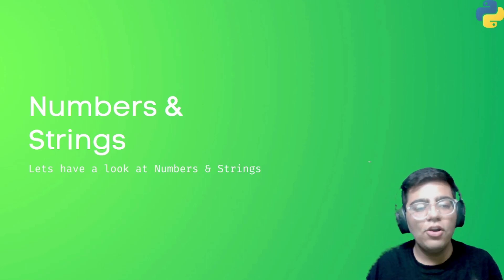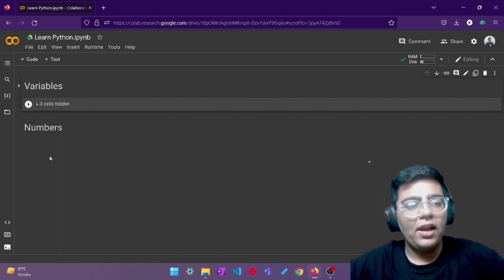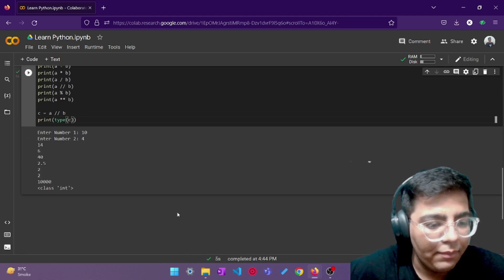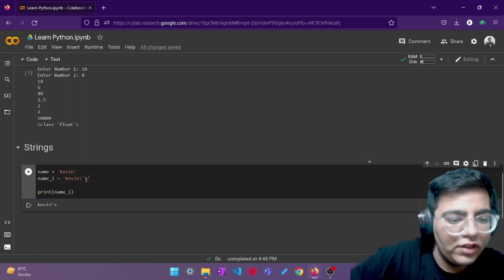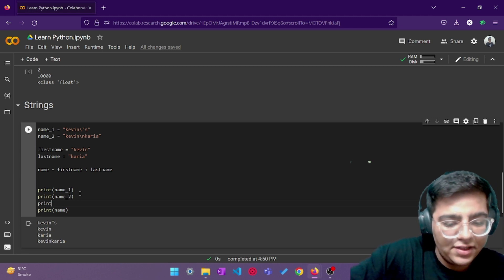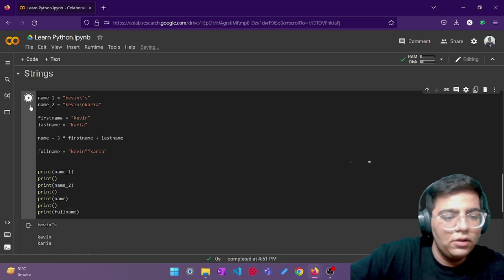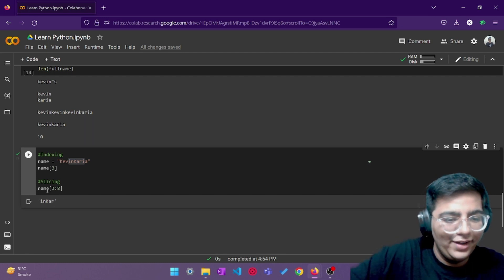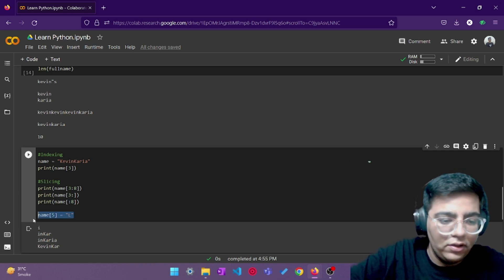04. Numbers & Strings | Learn Python in 4 Hours! | Kevin Karia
We will be learning about Numbers & Strings. We will be having a look at the various operations that can be performed on 2 numbers and
Lets continue this Journey on Learning Python from Scratch in 4 Hours. Everything starting from Installation of Python to all the Important Concepts like Strings, Loops, Conditions, Functions, Data Structures, Tuples, Sets, Dictionaries, Classes, Modules, etc.
This course is Perfect if you do not understand Python at School/College or if you want to get started with Machine Learning.
(All links present there as well)
Dont mind me trying to increase my reach -